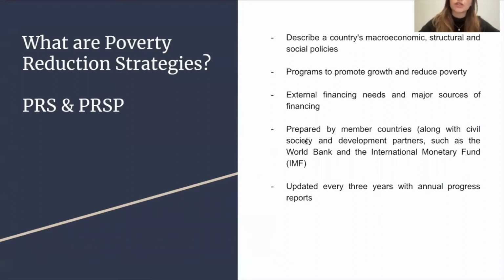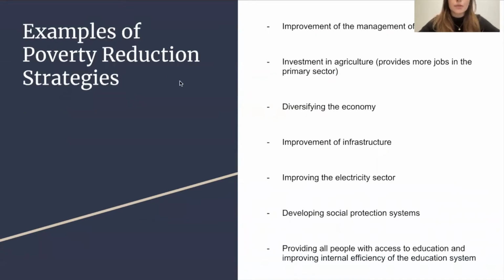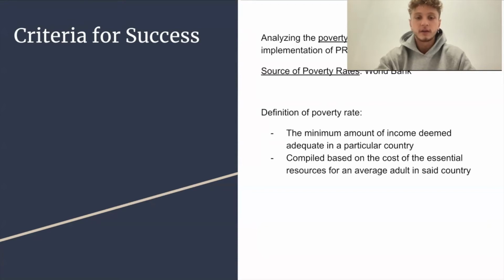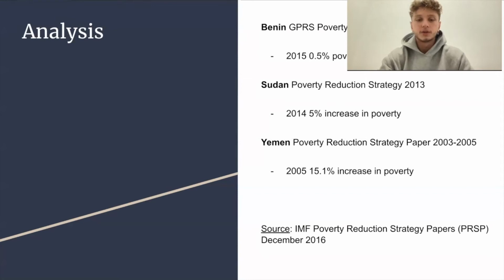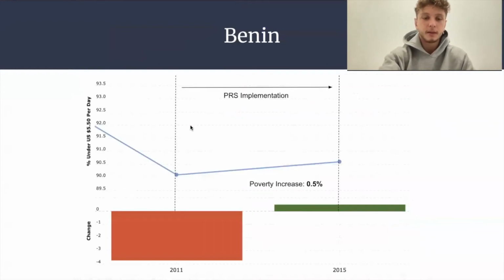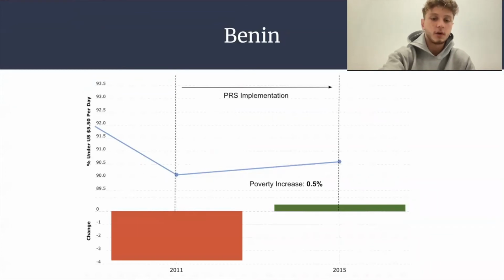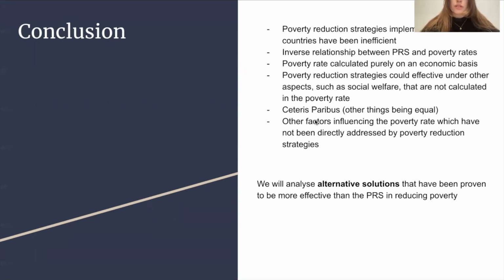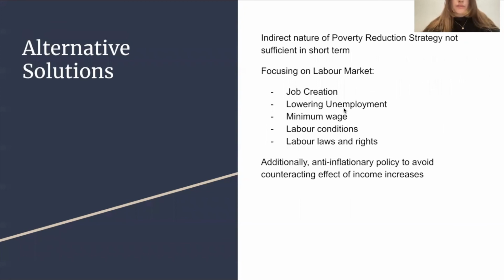Poverty Reduction Strategies